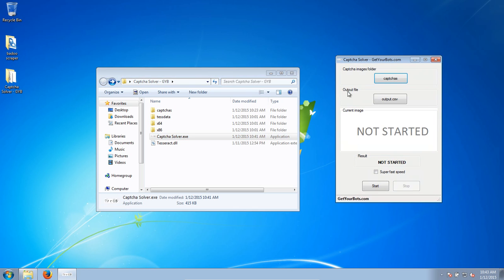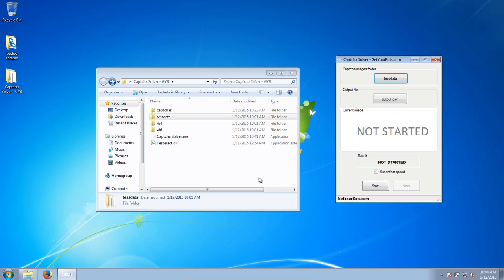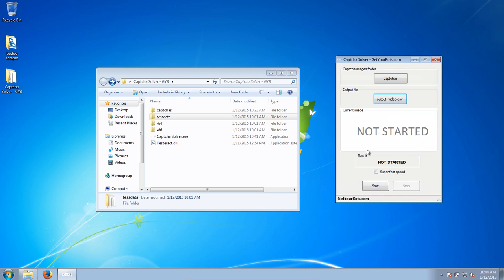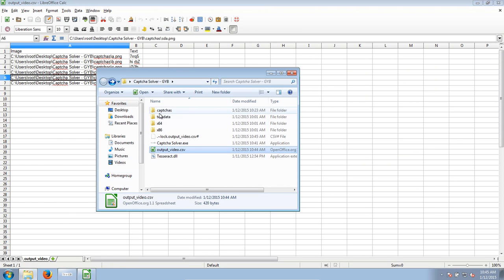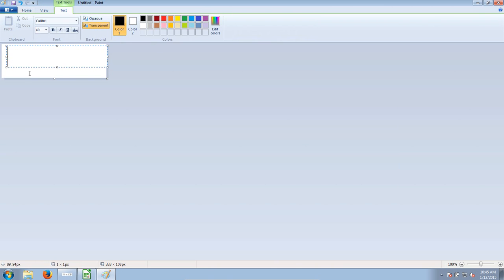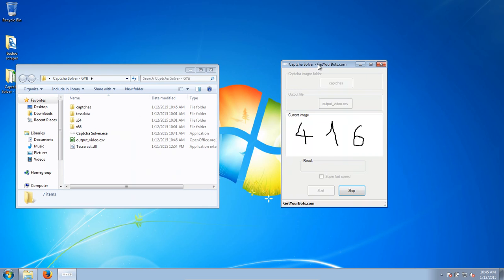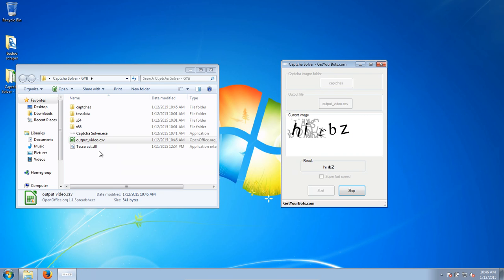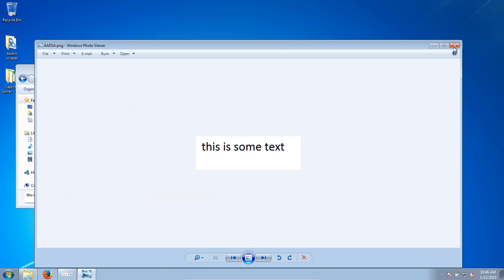Simple Captcha Solver OCR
Version 1.1 available for download and  free!